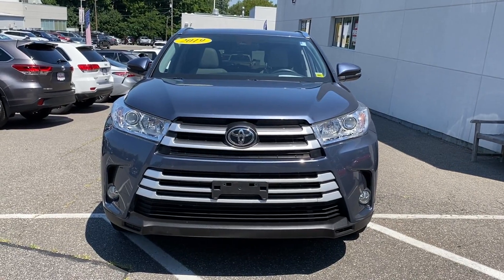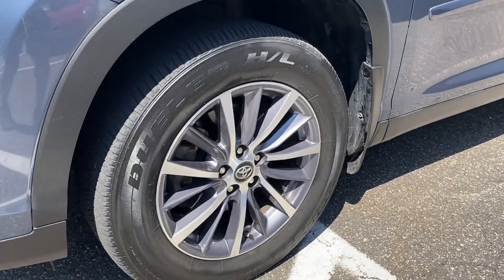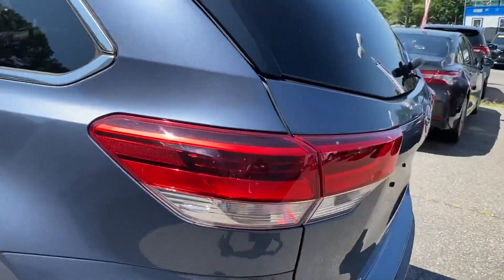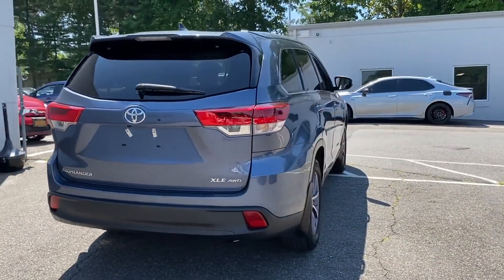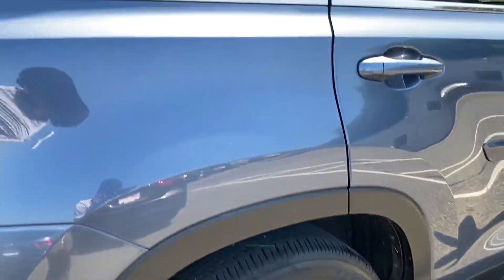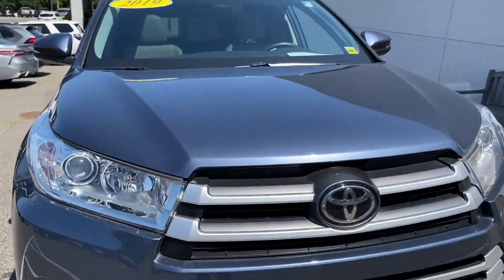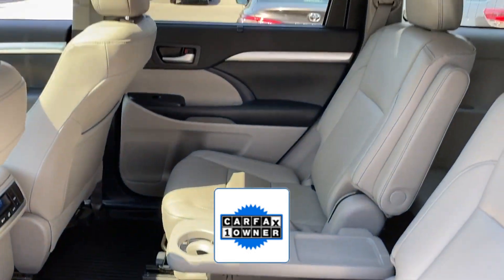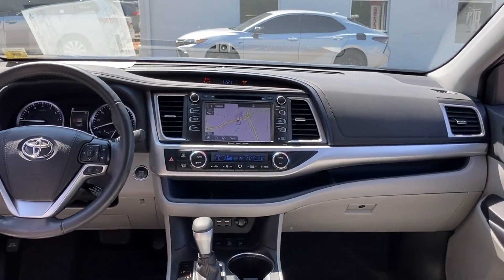Used 2019 Toyota Highlander XLE 5TDJZRFHXKS715167 Greenvale, Westbury, Roslyn, East Hills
2019 Toyota Highlander XLE 5TDJZRFHXKS715167 Video

This 2019 Toyota Highlander XLE 5TDJZRFHXKS715167 is full of phenomenal features such as: